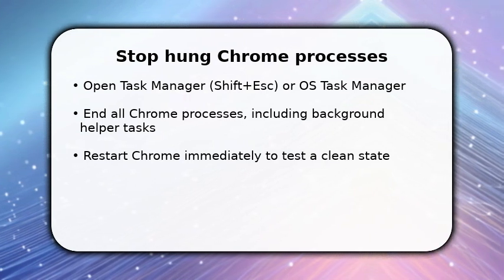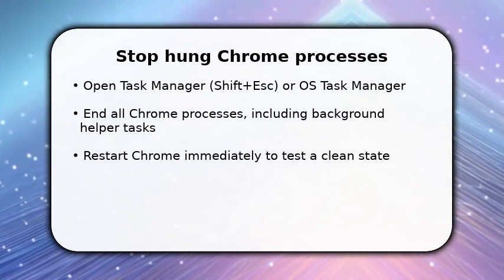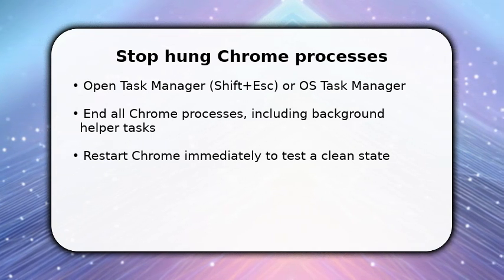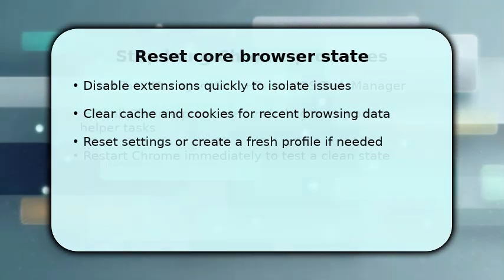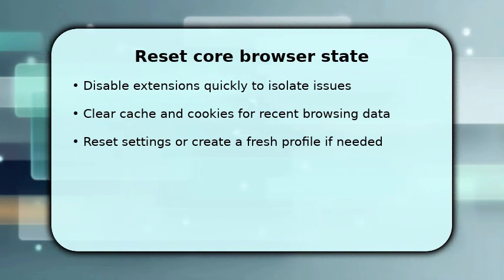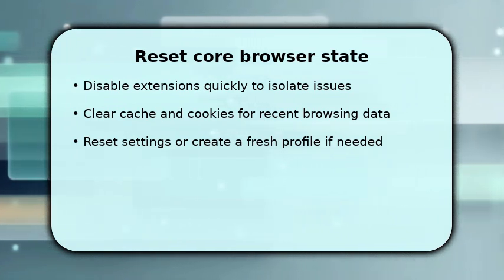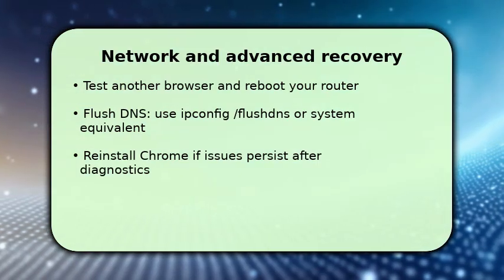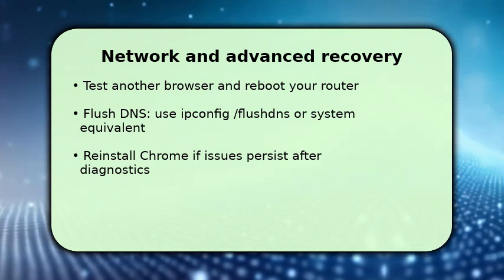How to Fix Chrome Loading (easy Method)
Discover a simple solution to fix Chrome loading issues. This video guides you through quick troubleshooting steps, ensuring your browsing experience is smooth and uninterrupted.